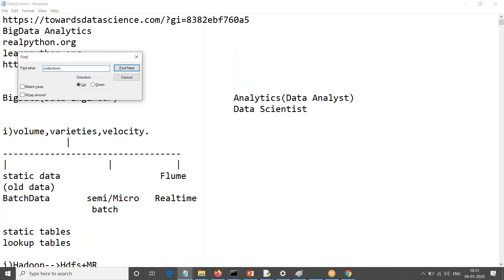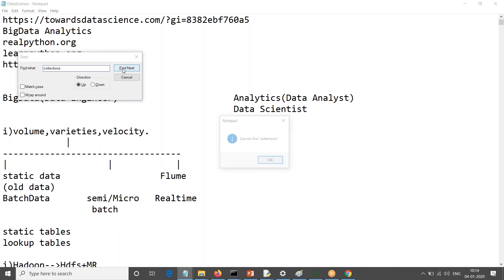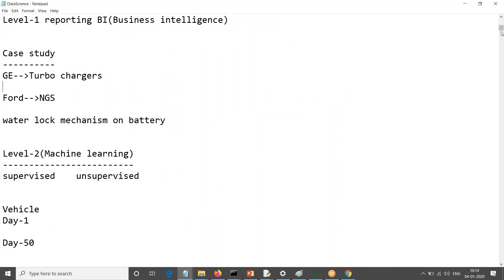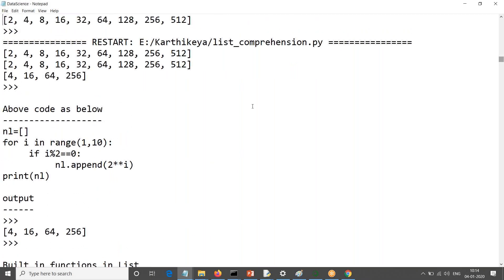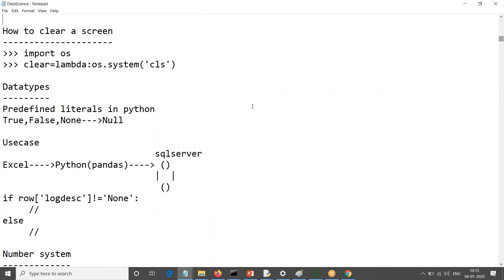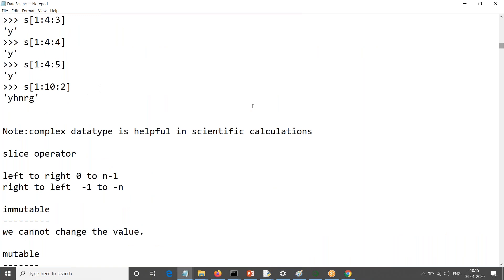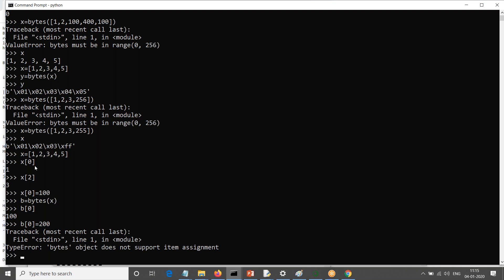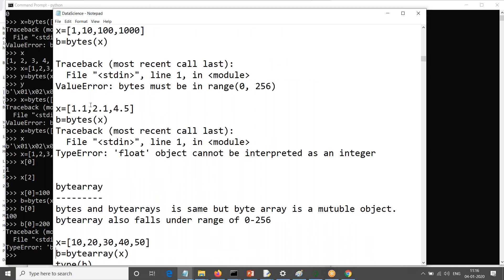8.Python Collections Part1|Manohar Papasani|manoharpapasani.com